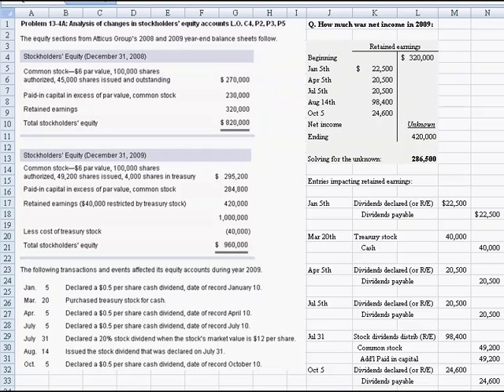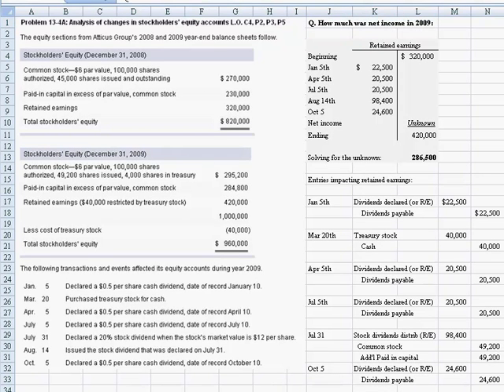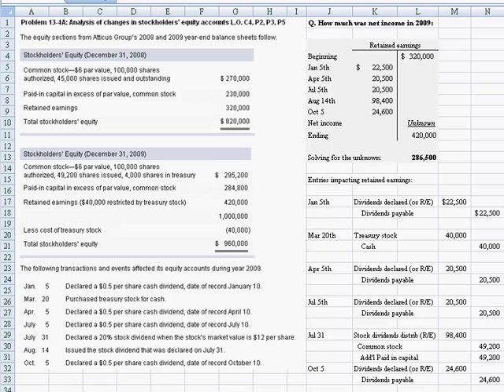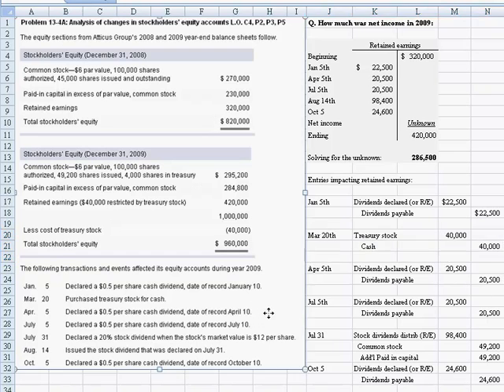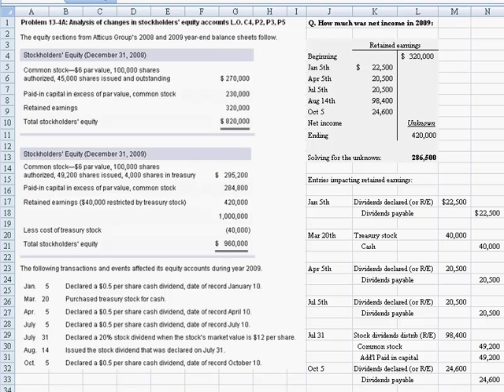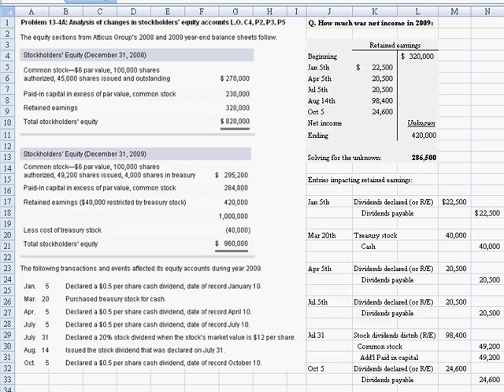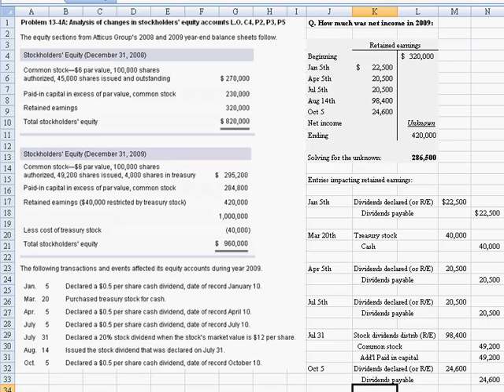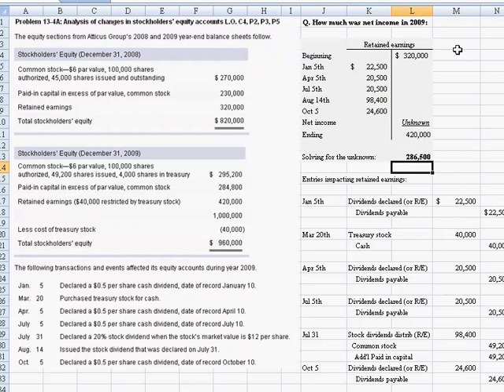Analysis Of Changes in Stockholders' Equity, P13 -Aa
Shareholders' Equity, Financial Accounting, Intermediate Accounting